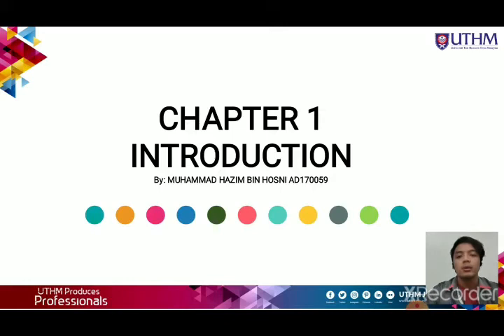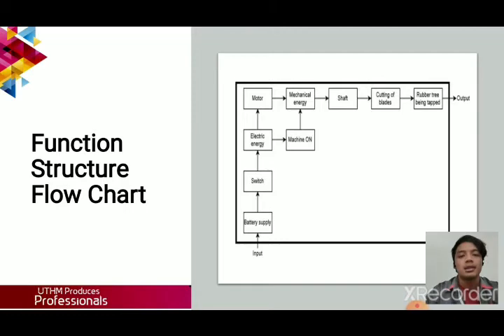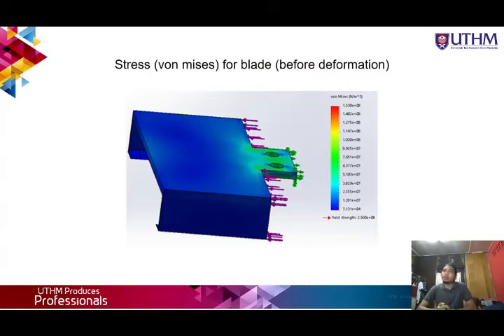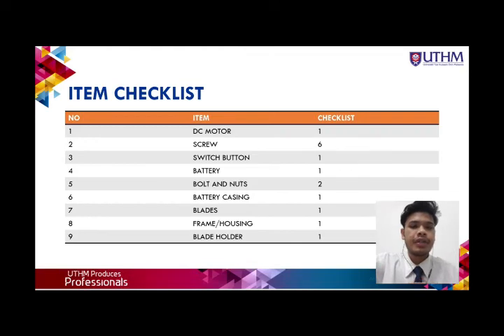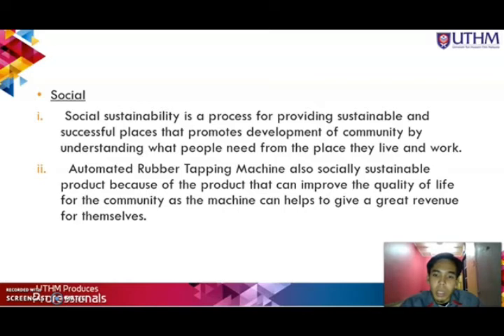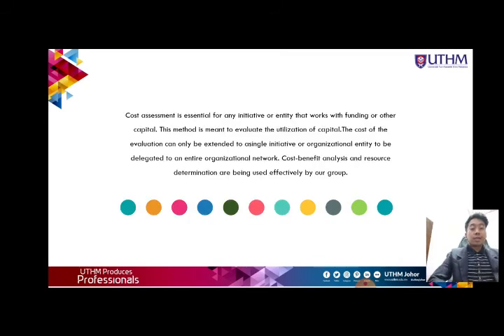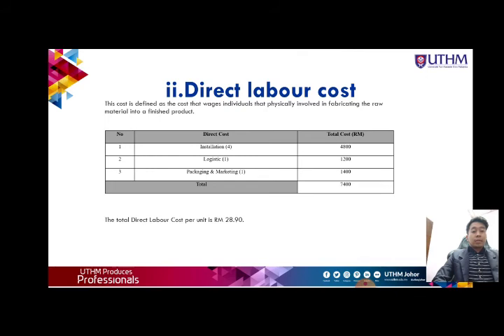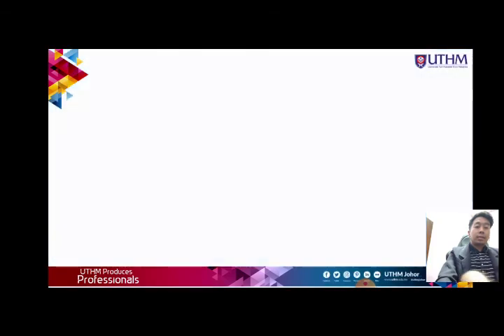FULL VIDEO PRESENTATION IED PROJECT GROUP FIVER